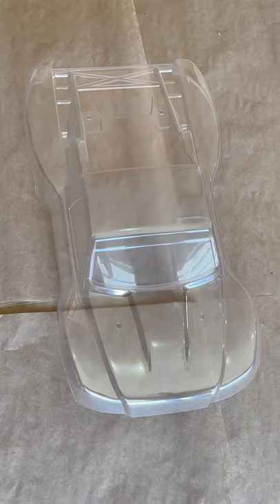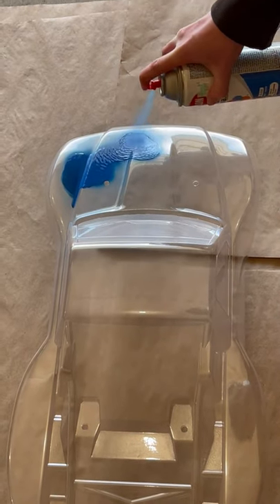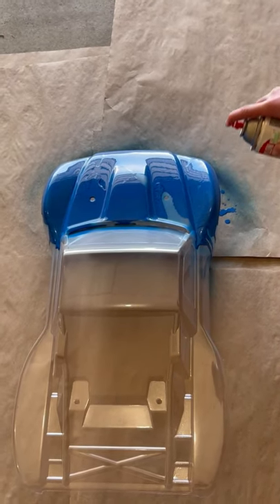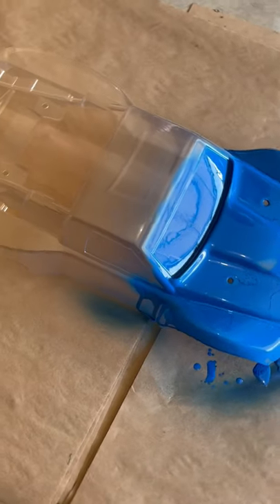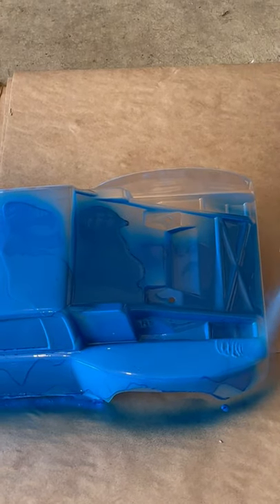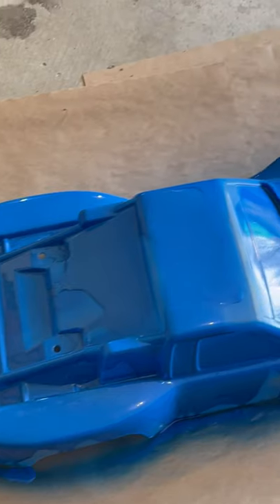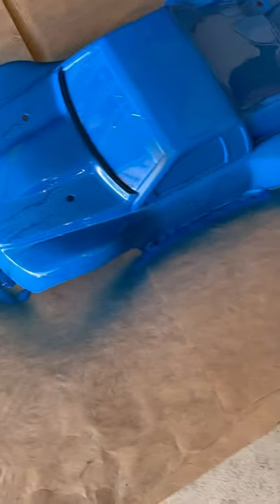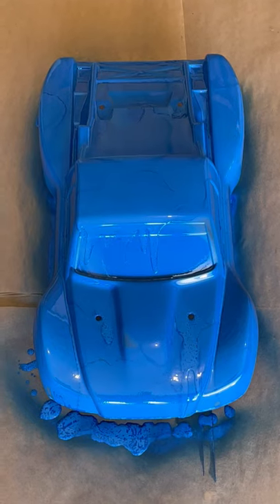How To Make a Custom Traxxas RC Shell - Part 1